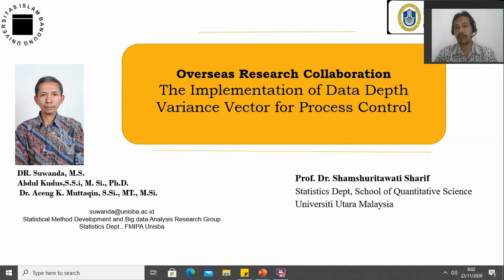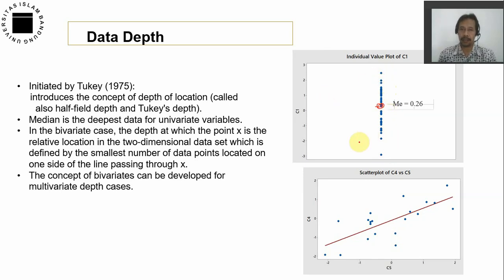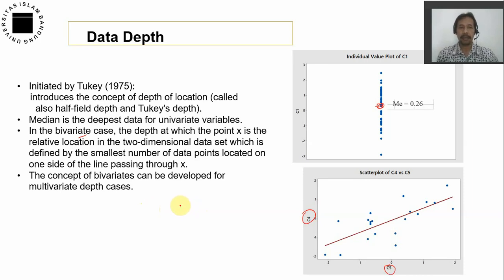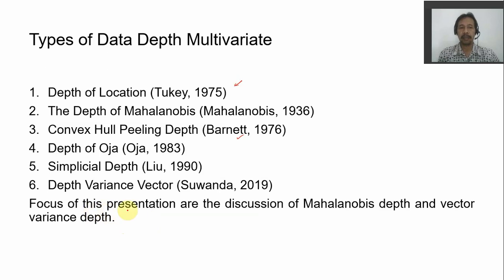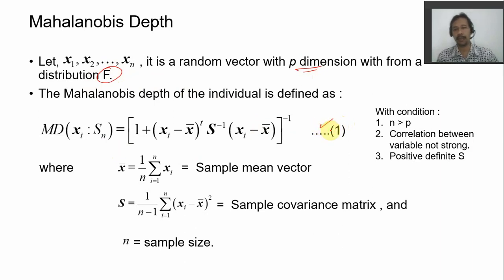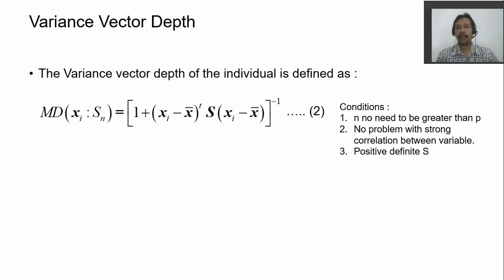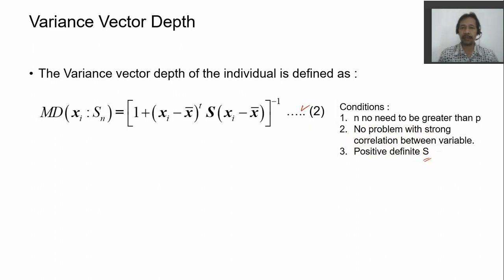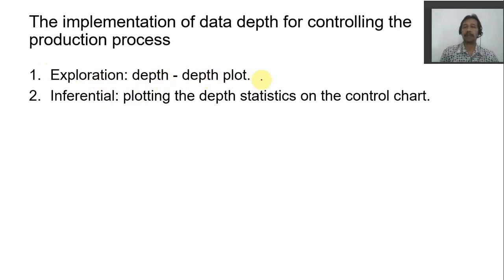The Implementation of Data Depth Variance Vector for Process Control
Presentation at Science & Technology Research Symposium (SiRes) - Bandung Annual International Conference by Statistical Method Development & Big Data Analysis Research Group, Dept. of Statistics Bandung Islamic University.